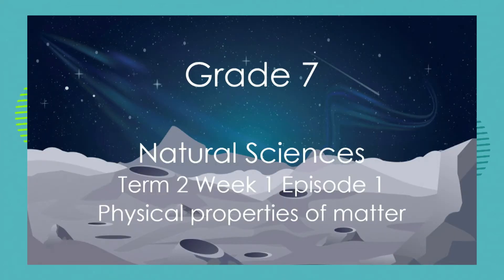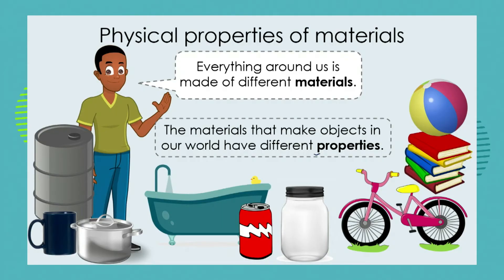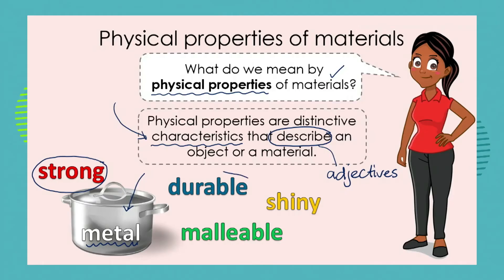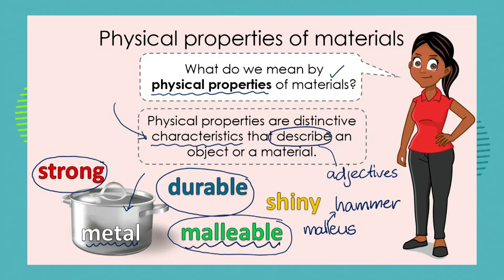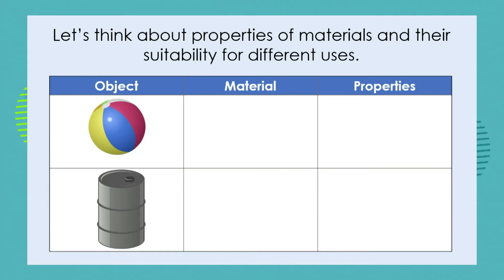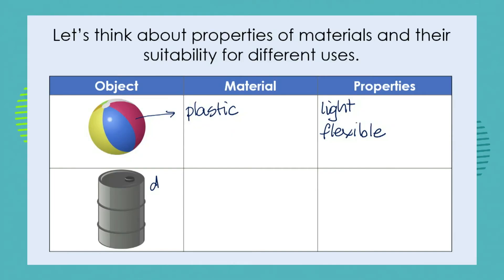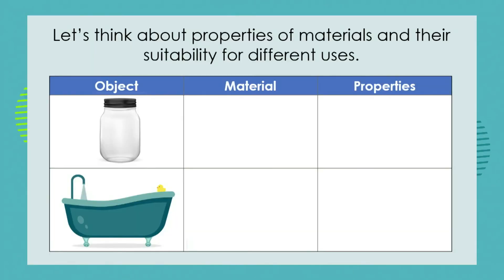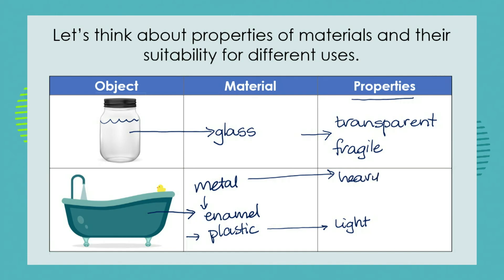Grade 7: Natural Science: Episode 1: Term 2: Physical Properties of Matter